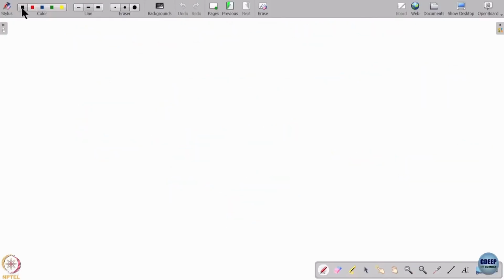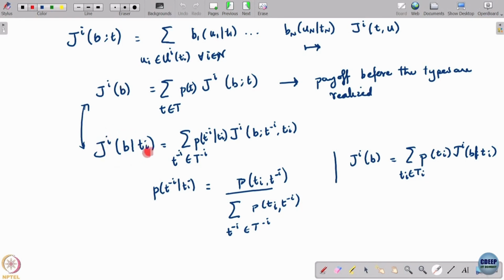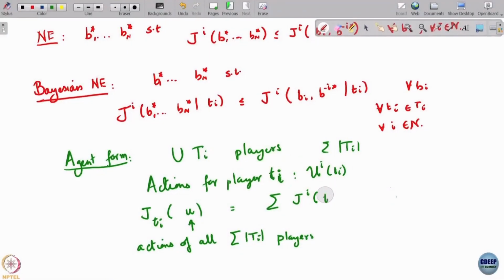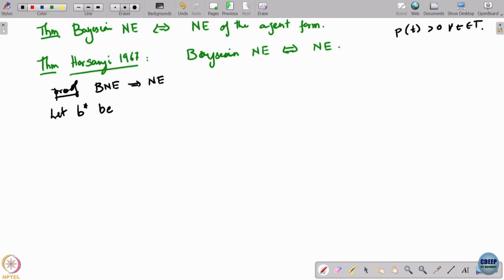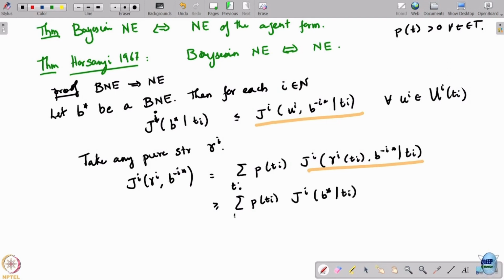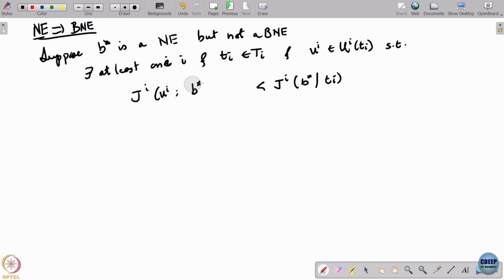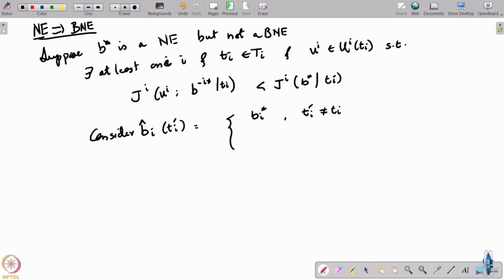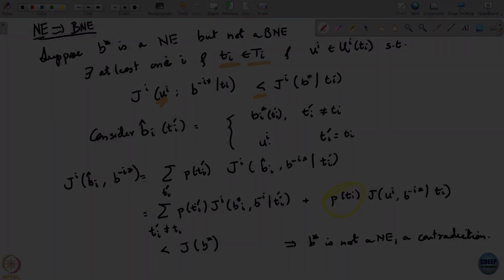Lecture 49:Games and Information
Subject: Computer Science
Course Name: Games and Information
Name of Presenter: PROF.Ankur A. Kulkarni